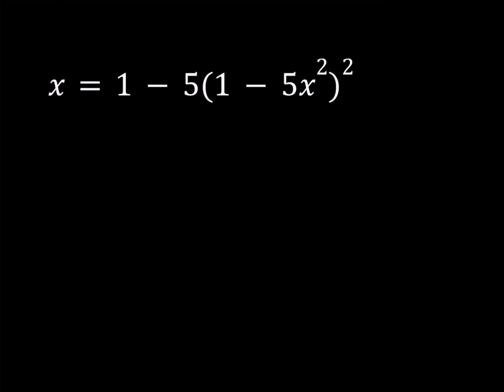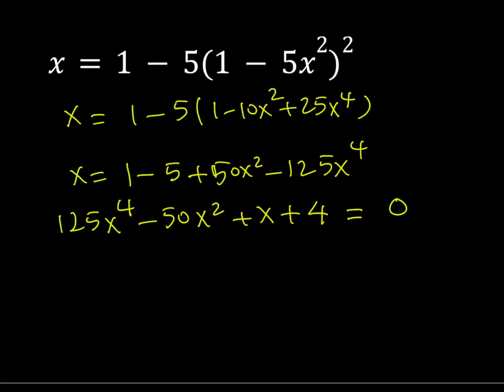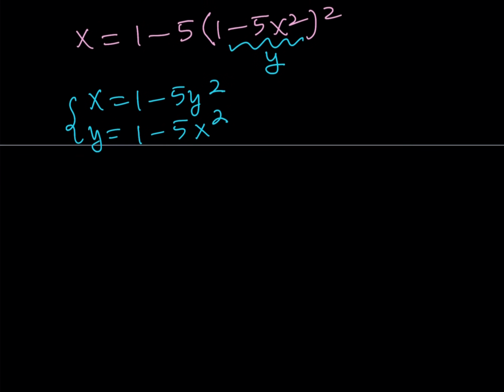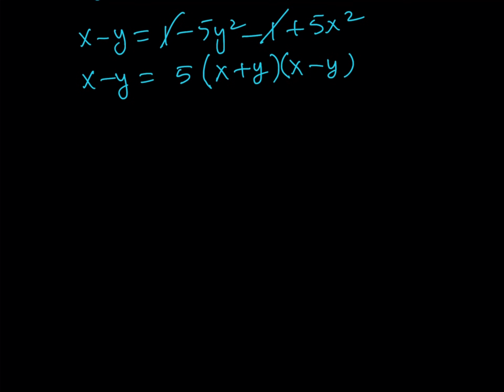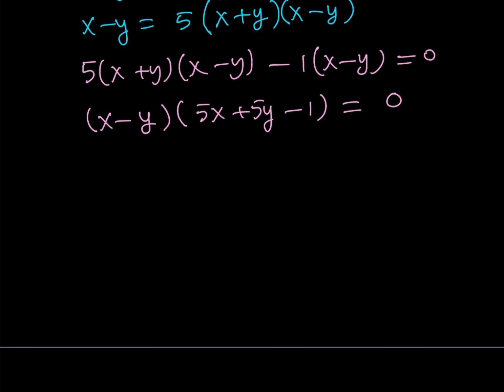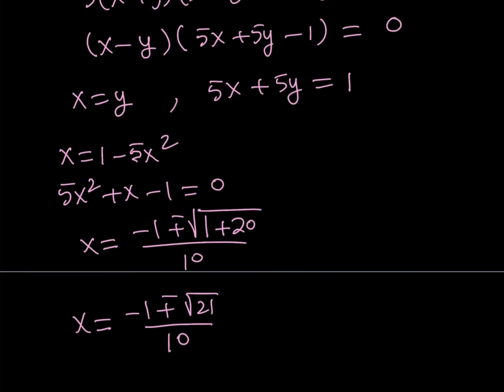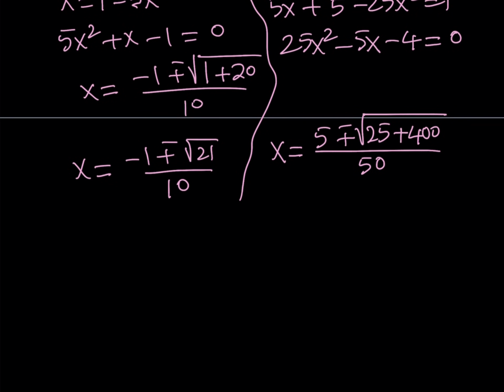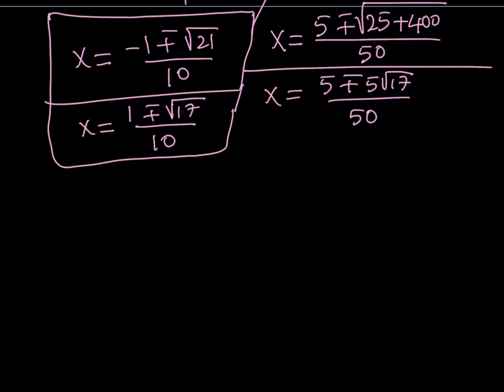Solving the Polynomial Equation x=1-5(1-5x^2)^2